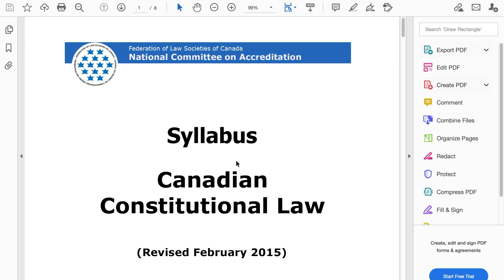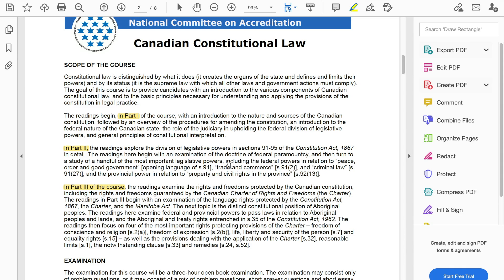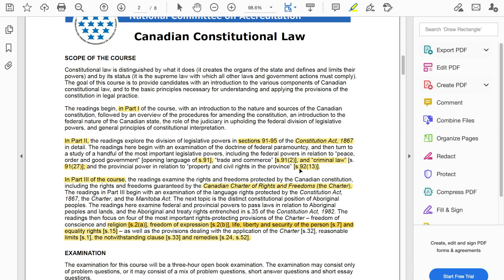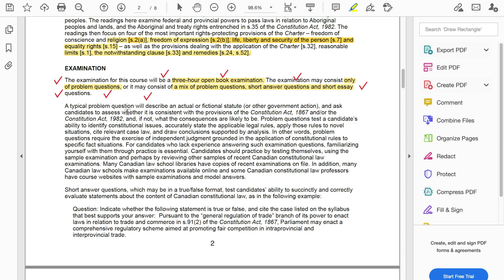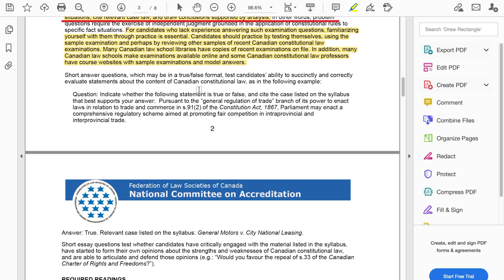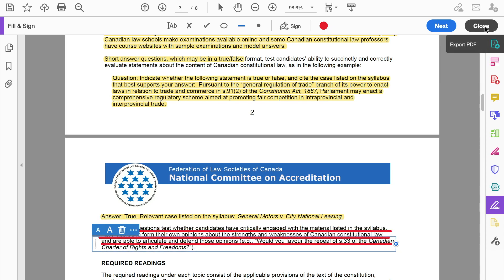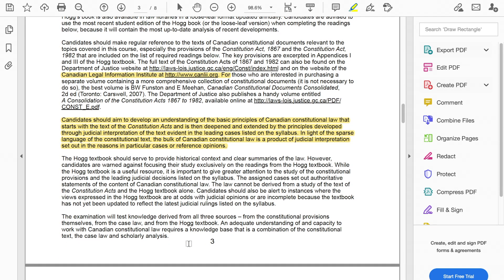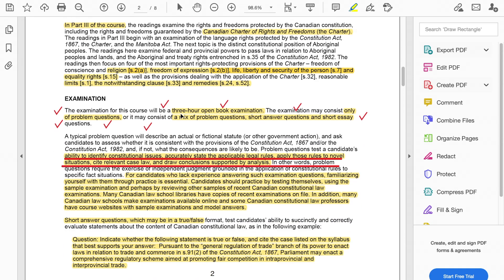NCA Constitutional Law | How to read the Syllabus?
In this video, I am showing you how to read NCA Canadian Constitutional Law syllabus.